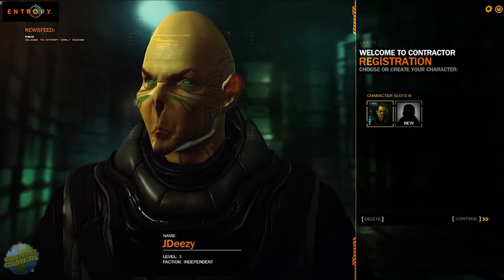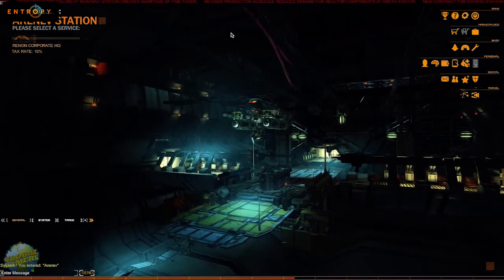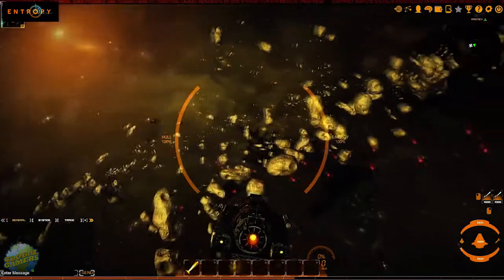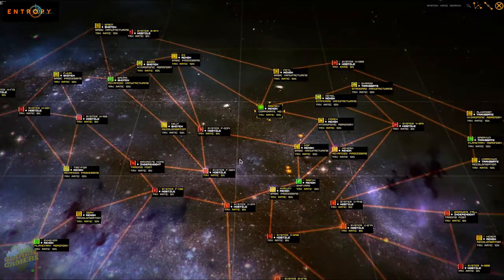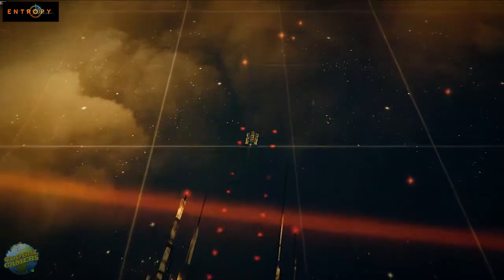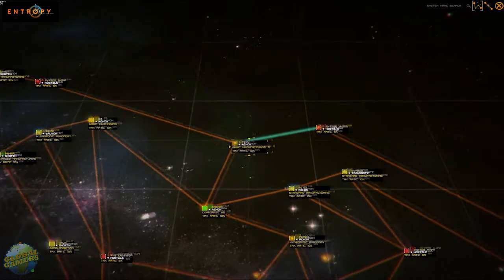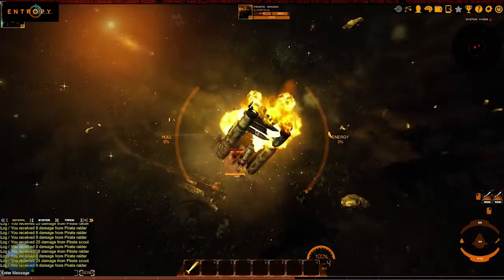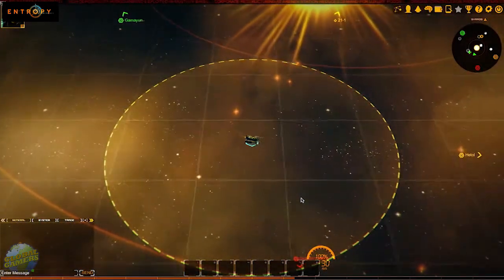Let's Play Entropy - Global Gamers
Here is some gameplay footage of Entropy, at its most basic.  I go over some of the main aspects of the game, as well as do a little space dogfighting with some pirates.  Enjoy.

"ENTROPY Open World. Close Combat.Entropy is a sandbox science fiction MMOG with a strong focus on freeform gameplay and large-scale space combat, and is available right now for Windows, Mac, and Linux.

Set in a true open-world sandbox, Entropy heralds a new era in community-driven projects, where players will help decide the game's development direction, helping to build the definitive sci-fi MMO experience."